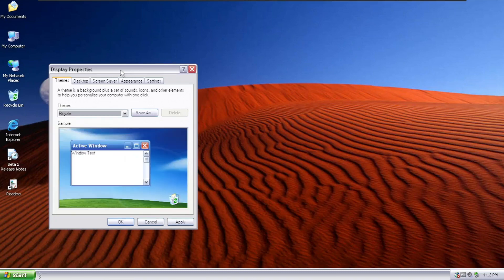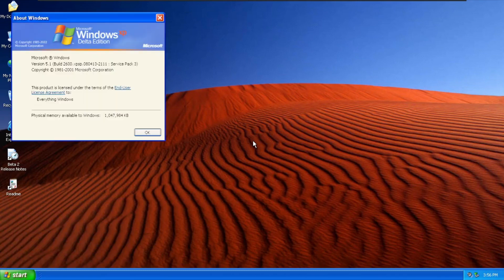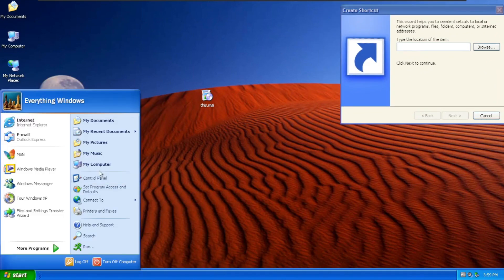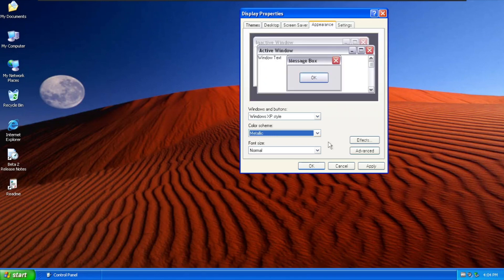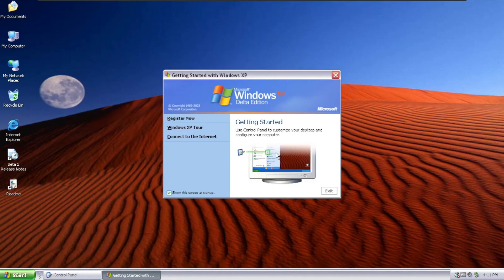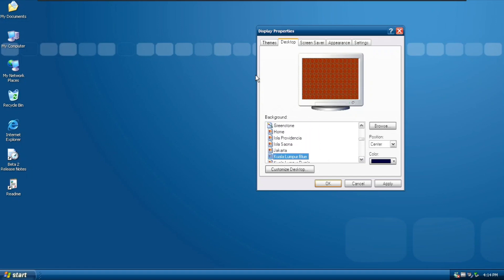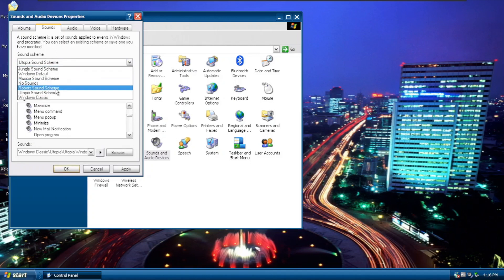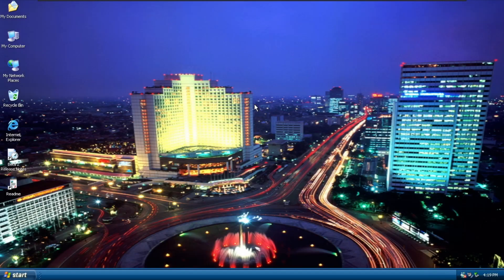Windows XP Delta Beta 2 - Update Overview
Everything Windows is a work of technology-based channel that focused on Windows theme/topic, If you would like to make a sponsorship, product placement, video featuring, educational purpose, and collaboration, please contact us at asalsubscribe (at) gmail.com